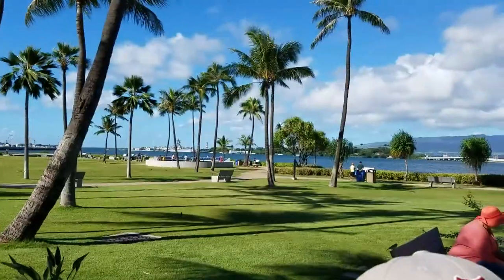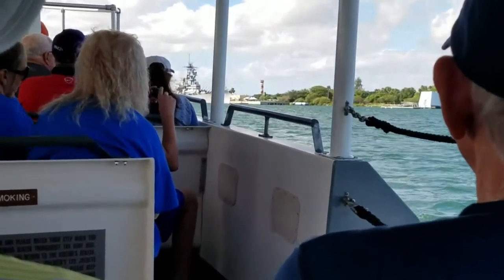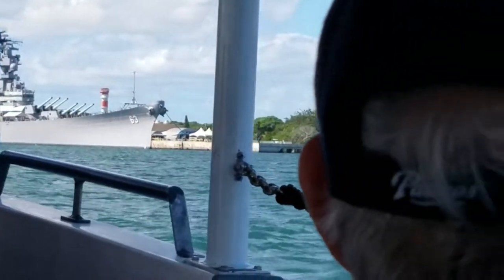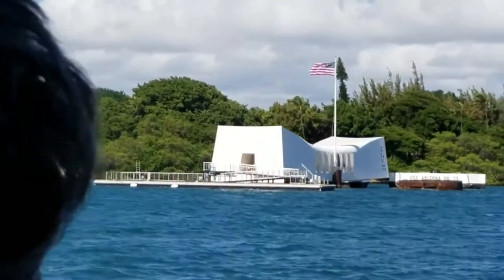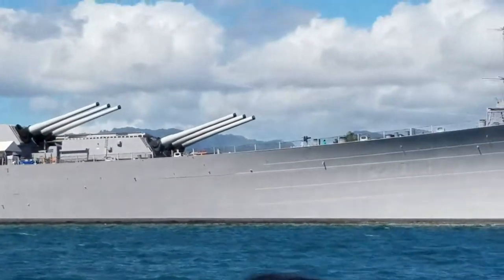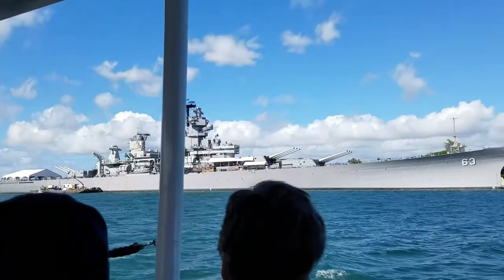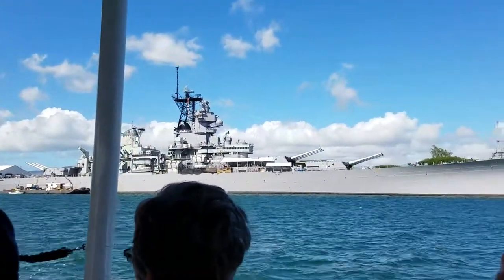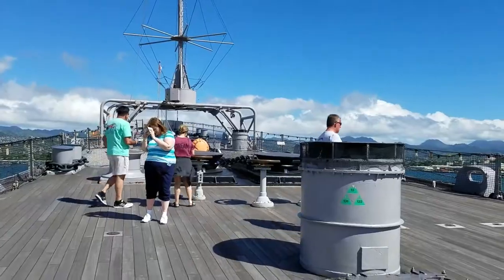Pearl Harbor and Sashimi Charter Shark Fishing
Visiting Pearl Harbor and Shark Fishing with Sashimi Charters